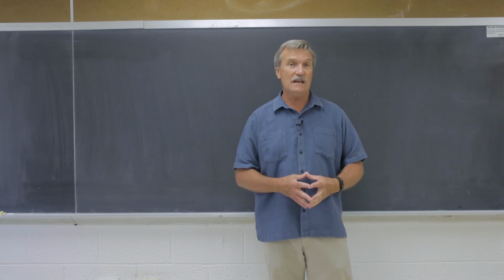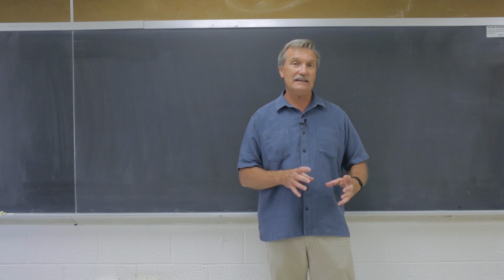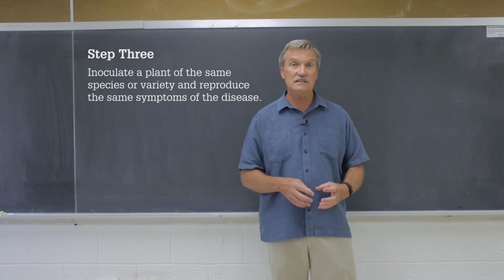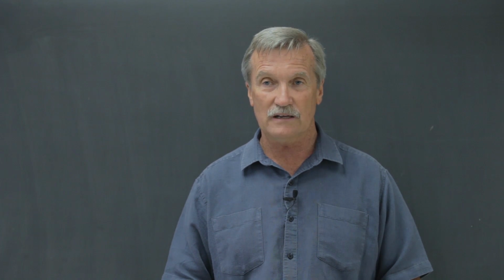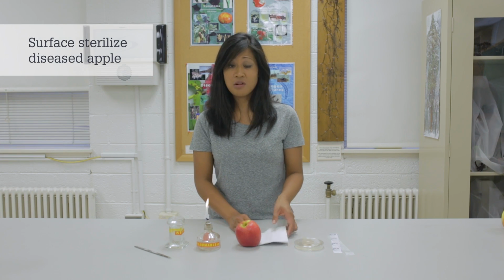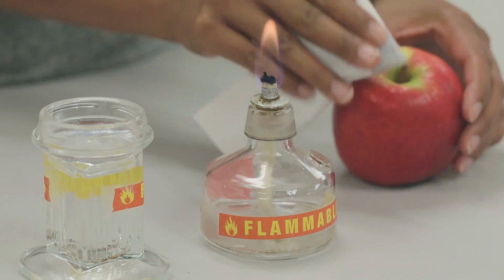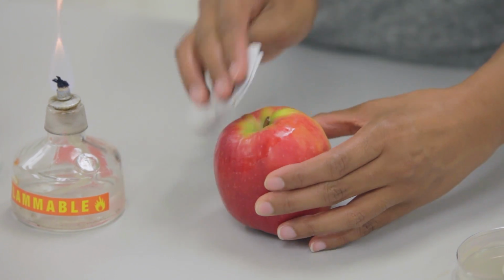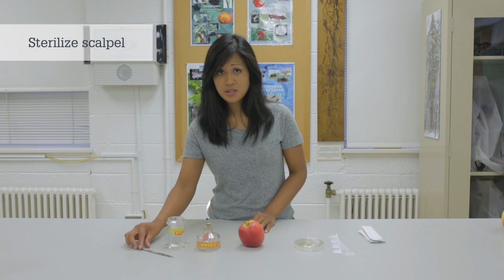Koch's Postulates in Plant Pathology - Step Three